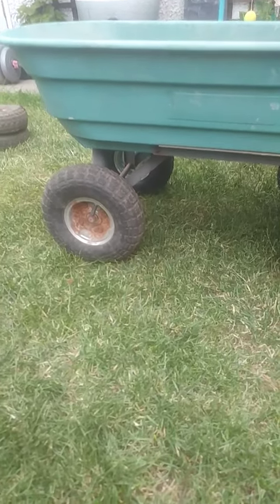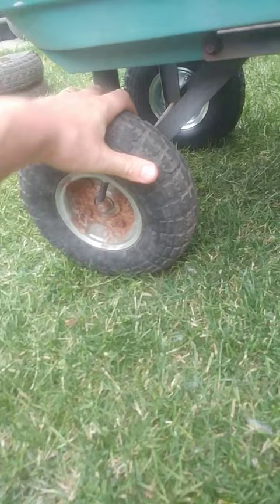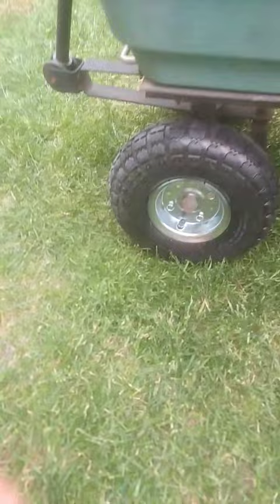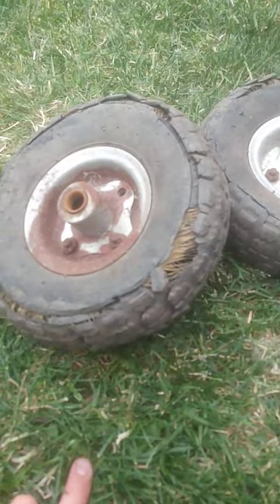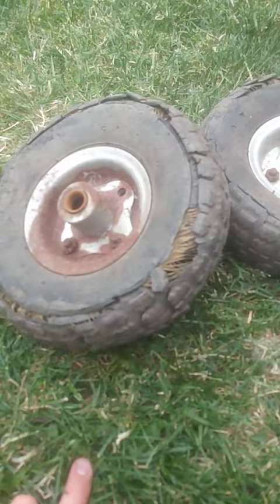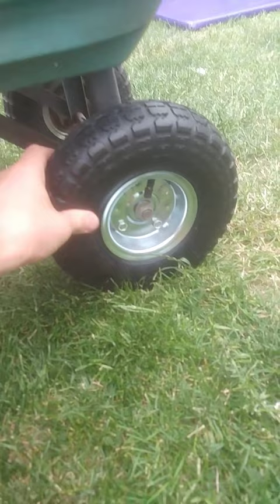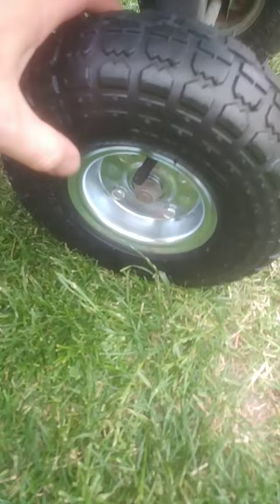garden cart inner tube repair update and two new wheels on other side £20